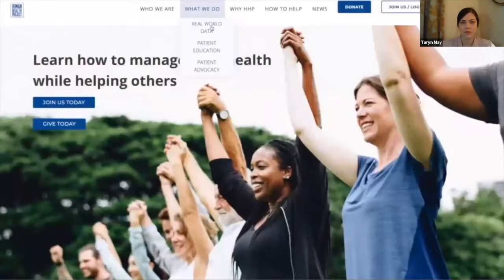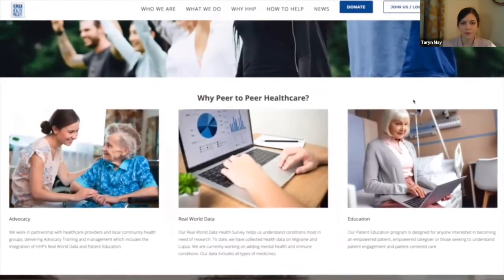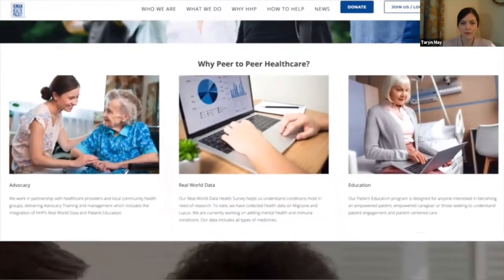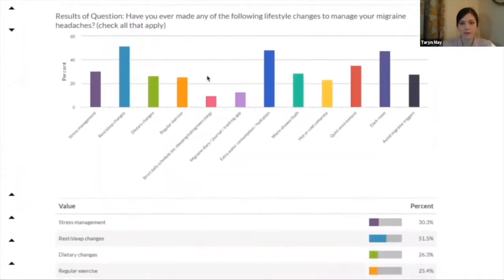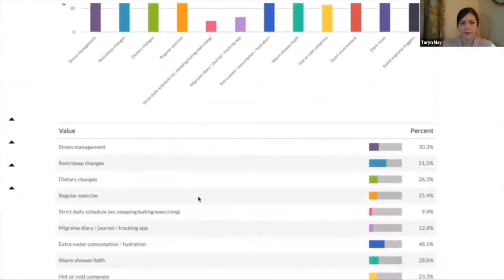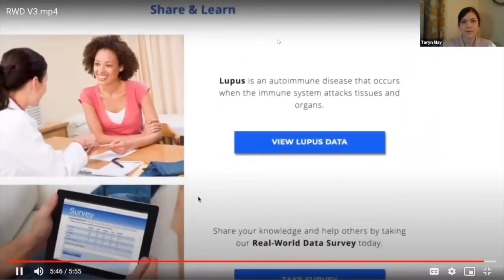How Real World Data is Transforming Healthcare Panel Discussion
Are you or a loved one struggling with the complexities of chronic migraine or a difficult-to-treat headache disorder? The gold standard of care is changing—moving beyond standard clinical trials to embrace the power of patient-generated information. Tune in as three diverse panelists share their decades-long battles with migraine and explain how real-world data is unlocking new paths to diagnosis, personalized treatment, and peer support.

Jamie highlights the need for RWD to address racial and health disparities in migraine care, quantify the prevalence of rare conditions like intractable migraine, and validate the effectiveness of stacked combination therapies.
Liz describes her long journey attempting to find an underlying cause for her pain before accepting a migraine diagnosis, concluding that RWD's greatest value is providing a sense of community and pointing toward new non-pharmaceutical options.
Kelly discusses her hypersensitivity to most medications and her recent diagnosis of vestibular migraine, underscoring RWD's importance for patients with atypical, rare symptoms who desperately need peer experiences to guide their care.

HHP Migraine Real World Data (Check the HHP website for the full RWD report)
Human Health Project Main Site: humanhealthproject.org

Take control of your health journey! Explore HHP's comprehensive, peer-generated migraine data (50 pages of insights) to find new treatment pathways and connect with a supportive community. Visit the link above to learn more about RWD and HHP's Patient Advocacy programs.